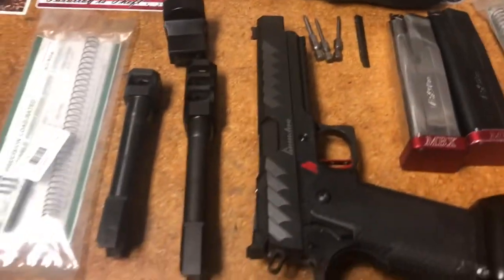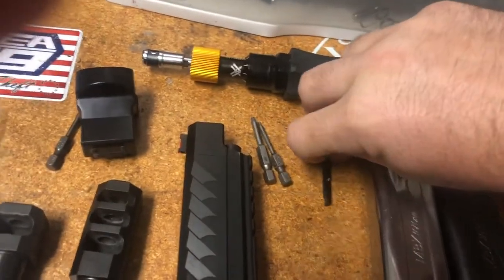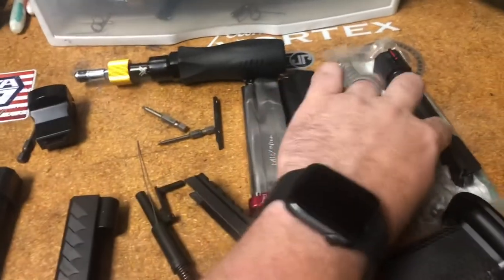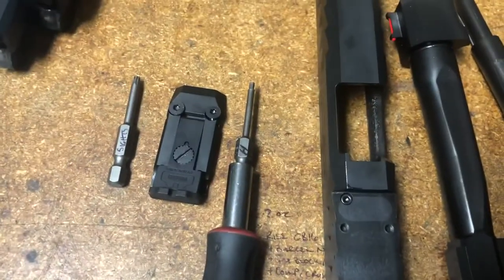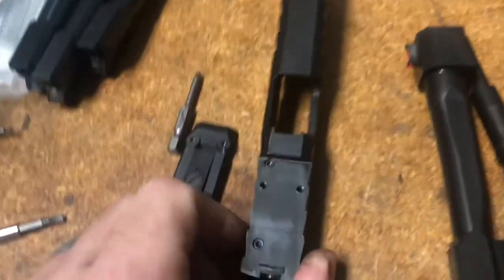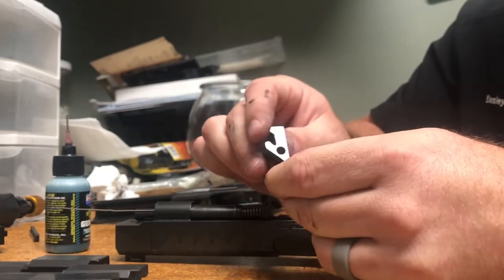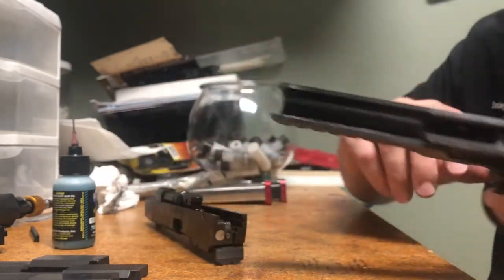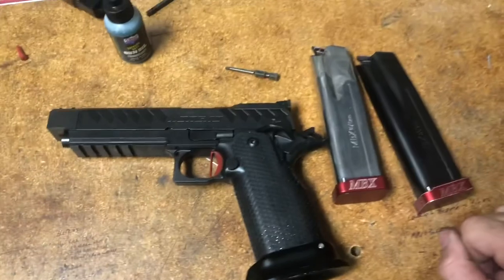PT Honcho caliber swap from 9-40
Swapping the Phoenix Trinity Honcho from 9 irons to 40 irons for USPSA